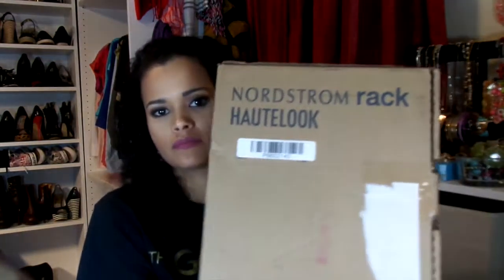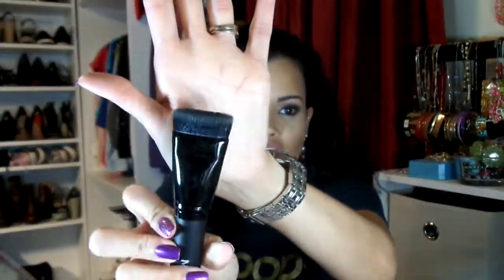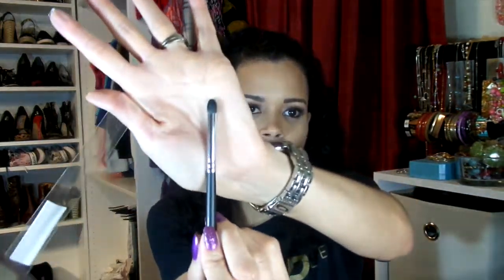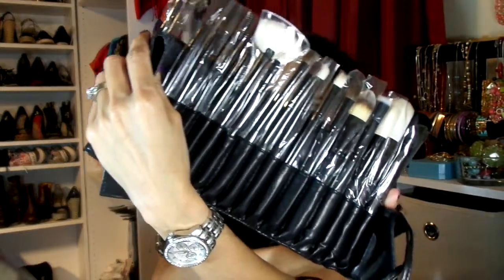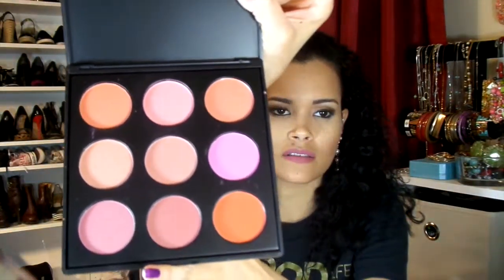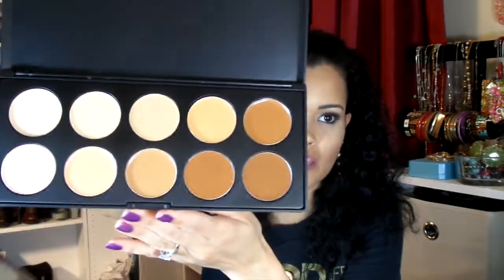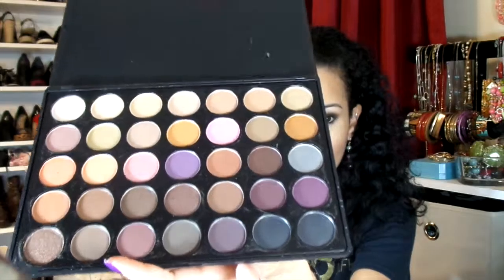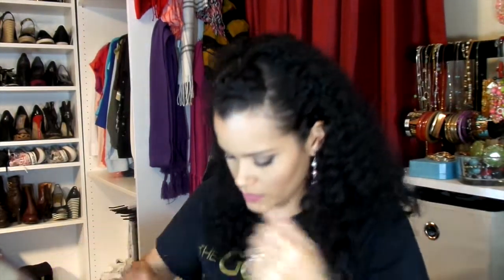Morphe Unboxing and Haul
Open for more product info.  This is my recent Morphe haul which includes palettes and more palettes, individual brushes as well as a brush set.  I hope you enjoyed the video!!

35W- Warm Color Palette $19.99 ($15 at hautelook)

35B- Glam Palette $19.99 ($15 at hautelook)

10 Color Concealer Palette $14.99 ($9 at hautelook)

9B Blush Palette $19.99 ($15 at hautelook)

18 Piece Professional Brush Set $39.99 ($24 at hautelook)

MB30 Deluxe Flat Contour Brush $12.99 ($9 at hautelook)

M172 Foundation Blender Sponge $5.99 ($4 at hautelook)

M221 Metal Eyelash Definer $2.99 (actually $3.50 on hautelook)

M321 Bullet Crease Brush $2.89 ($2 on hautelook)

M330 Blending Crease Brush $5.99 ($3.50 on hautelook)

I hope this info was helpful.  Happy watching and happy shopping!!!